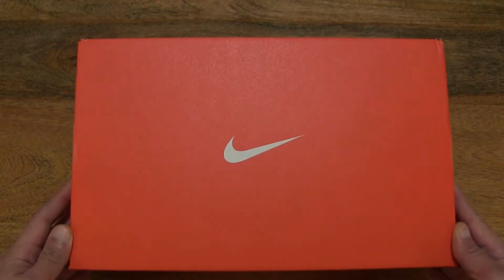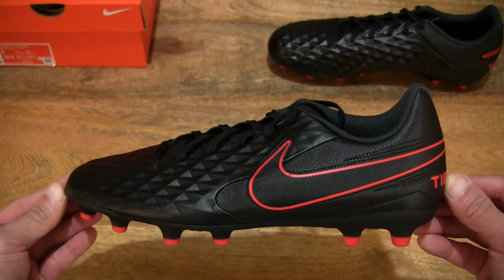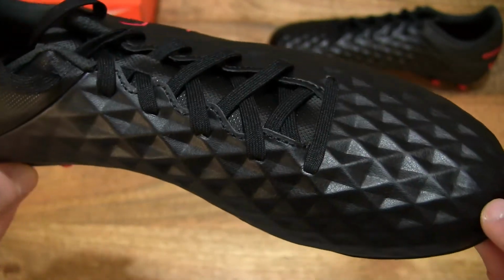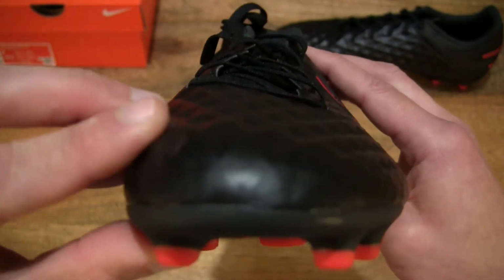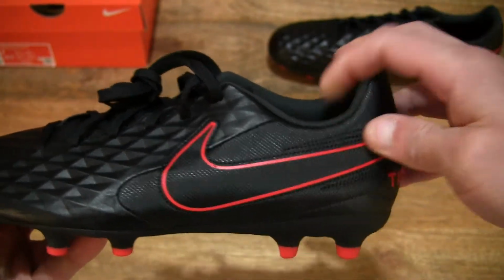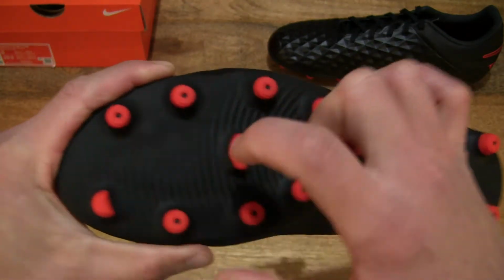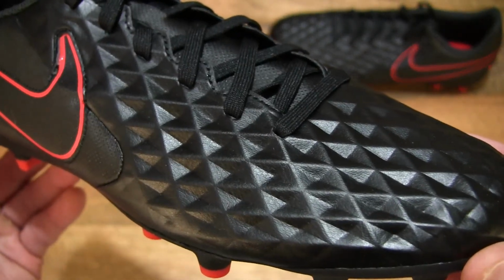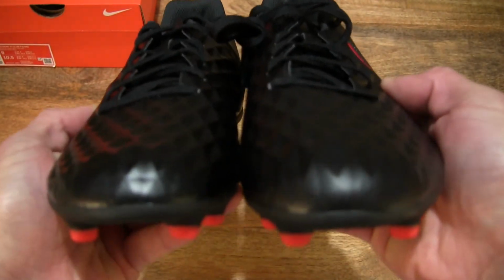Nike Tiempo Legend 8 Club MG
Unboxing the Nike Tiempo Legend 8 Club MG. A closeup look at the synthetic leather unisex multiground football boots. This pair is in a mens UK Size 8 (US Size 9, EU Size 42.5) or womens US Size 10.5 and in the Black/Chile Red/Dark Smoke Grey colourway. @nike @nikefootball @nikesoccer

Nike Tiempo Legend 8 Club MG Multi-Ground Football Boot. Nike GB

Chapters:
0:00 Product box packaging
0:12 Nike Tiempo Legend 8 Club MG shoe box label
0:32 Opening the shoe box
1:07 Nike Tiempo Legend 8 Club MG (left side/boot)
3:27 Sole
3:54 Nike Tiempo Legend 8 Club MG (left side/boot)
4:43 Inside shoe product label
5:08 Nike Tiempo Legend 8 Club MG (left side/boot)
6:06 Flexing, twisting, and bending test
7:22 Nike Tiempo Legend 8 Club MG (right side/boot)
8:35 Nike Tiempo Legend 8 Club MG